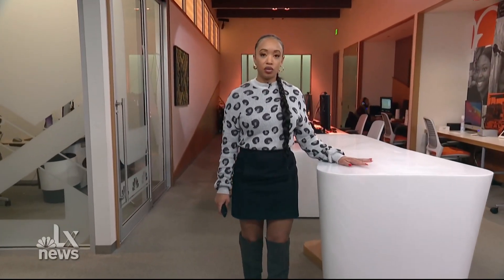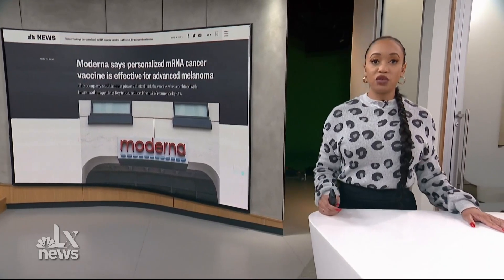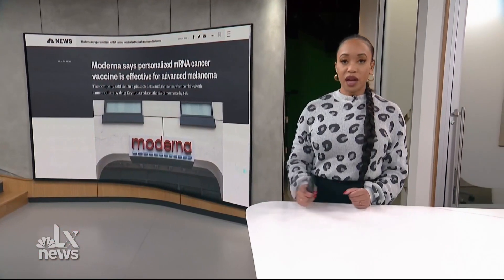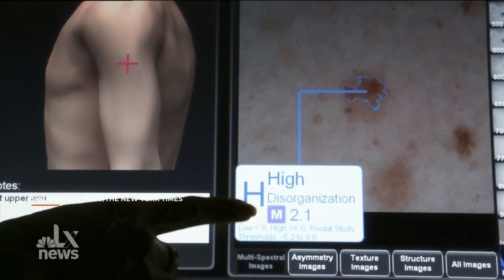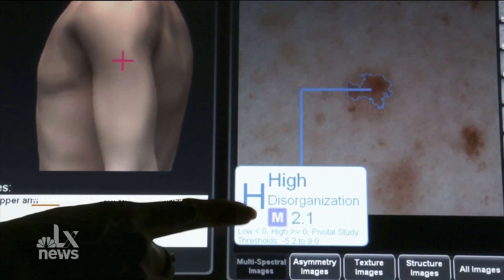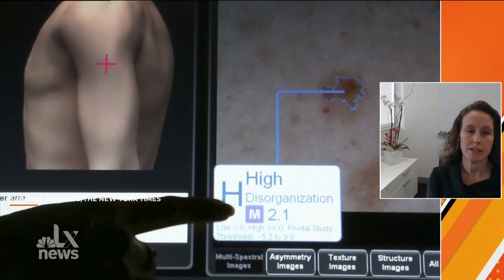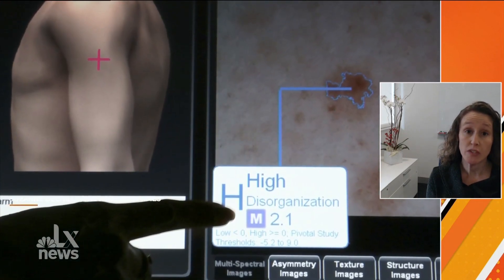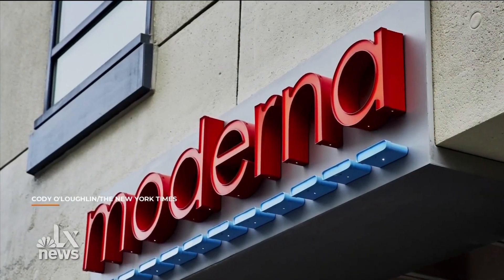Dr. Meredith McKean on mRNA Combined Immunotherapy for Melanoma – NBCLX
Research on a new treatment for melanoma, an aggressive type of skin cancer, is showing some encouraging signs. SCRI’s Director of Melanoma and Skin Cancer Research, Dr. Meredith McKean, joined NBCLX to the preliminary study’s significance in the field of cancer vaccine development. This is now a chance to redefine how melanoma and other cancers are treated, watch to learn more.